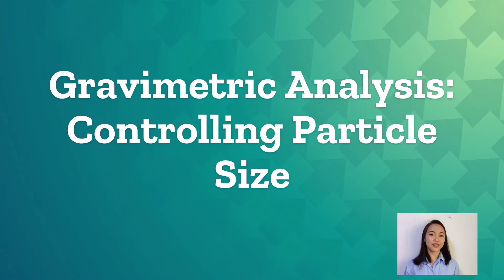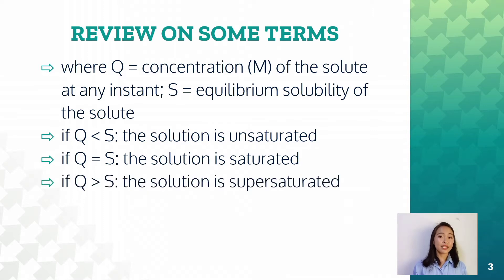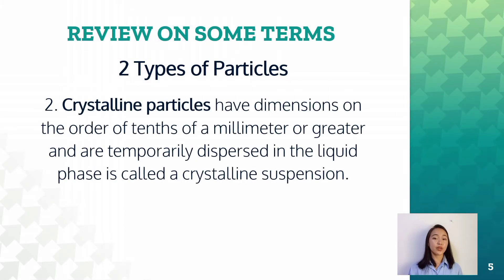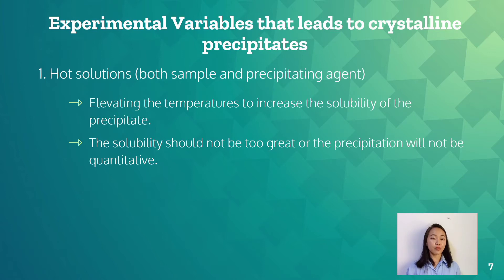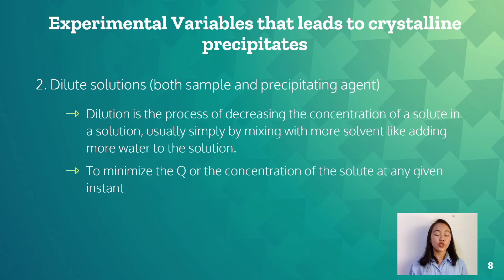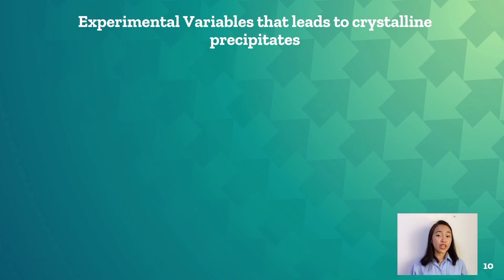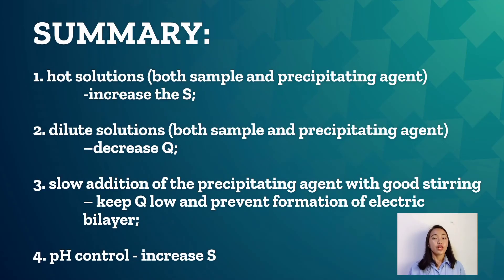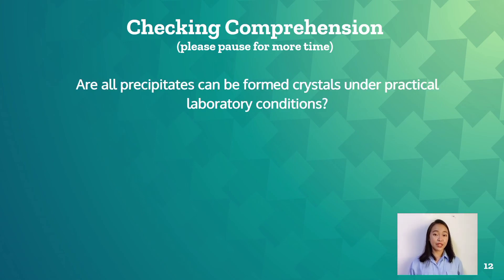Gravimetric Analysis: Controlling Particle Size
This is a short video discussion of the topic Controlling Particle Size in Gravimetric Analysis.
I hope you will learn a thing or two from this video :)